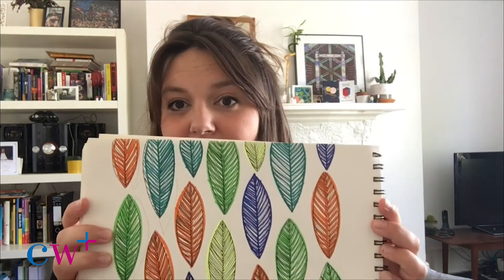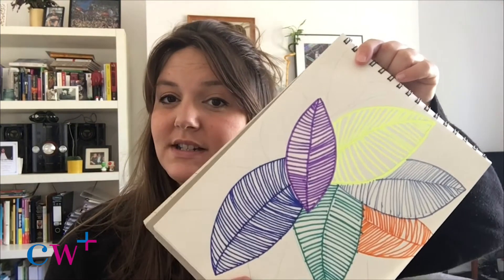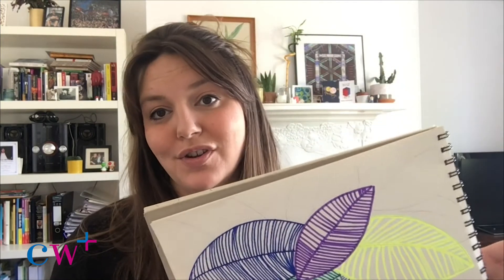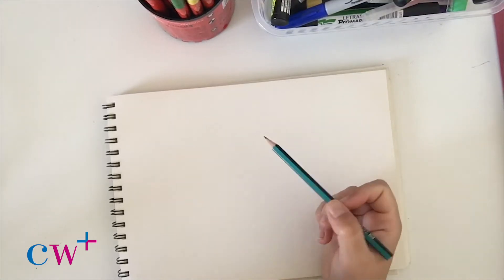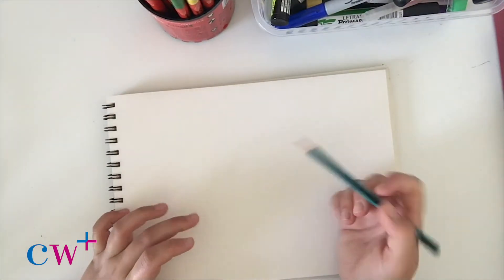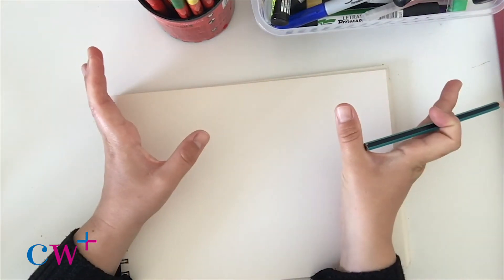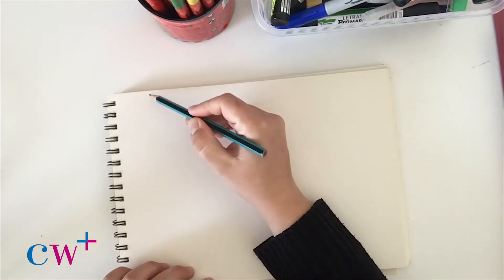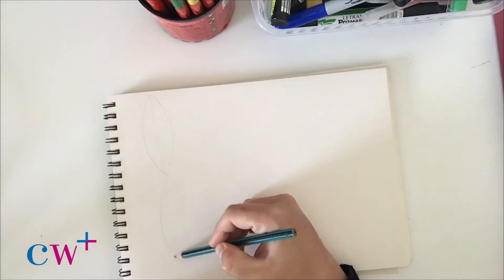CW+ Arts for All: Virtual Connections | Charlotte - Falling Leaves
Virtual Connections is a new digital online arts programme to support the heath and wellbeing of our patients, staff and those self-isolating in the wider community.

Practice these meditative drawings to improve your focus and hand eye coordination whilst enjoying a relaxing process.